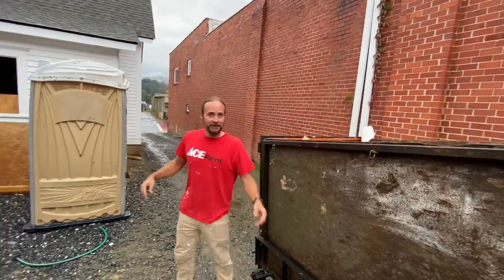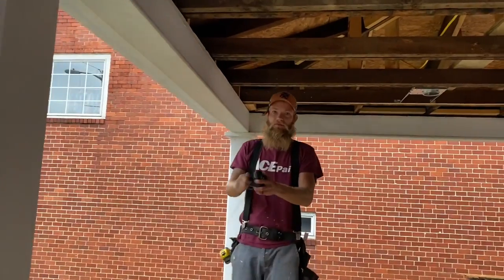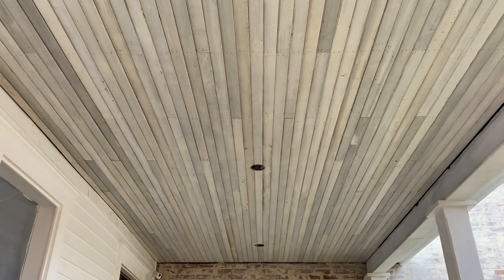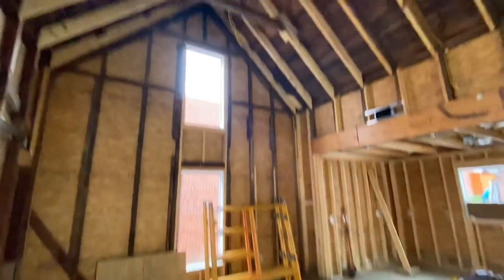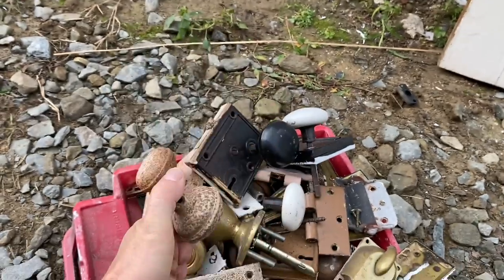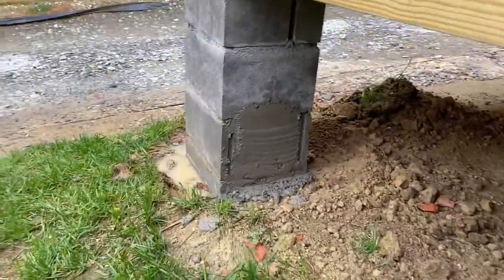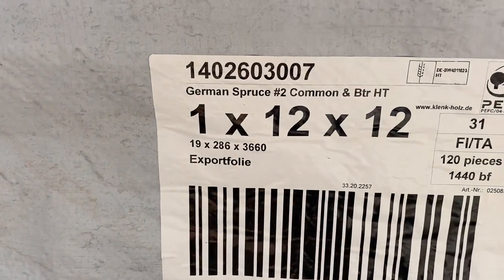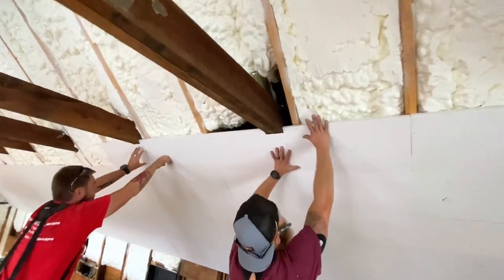Renovating A 100-Year-Old House | Episode 11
Join Jaime, Brett, and the Perkins Crew and follow along as they finish renovating a 100-year-old house on Main Street in Bryson City North Carolina... 120 Main Street.
We are picking up in the middle of this project, with the commercial storefront portion already finished over the last year.

On this episode, Jaime and the Guys install a porch ceiling made from Re-claimed tongue and groove that came out of a 100 year old school house. They also get started on the interior finish by sourcing reclaimed doors and picking up the 4000 board feet of spruce that will cover all the walls and ceilings at 120 main.

This is a very interesting structure, with 140-year-old house that has a brick storefront that was built off of the front to the sidewalk on Main Street. Brett and Jaime decided to keep both portions of the building and make it a multi purpose property, even though it is very interesting looking.
The back part of the property will be turned into a short term rental and will be remodeled using local and re-purposed materials! Jaime and Brett have some cool tricks to make this property look awesome for a very small budget.

Makita XSH03Z 18V LXT Lithium-Ion Brushless Cordless 6-1/2" Circular Saw, Tool Only

TRUEWERK Men's Midweight Work Hoodie - T2 Fleece WerkHoody Workwear,

TRUEWERK Men's Work Pants - T2 WerkPant Technical Workwear

TRUEWERK Men's Workwear Shorts - T1 WerkShort Technical Work Shorts
**we get a small percentage of sales from Amazon links